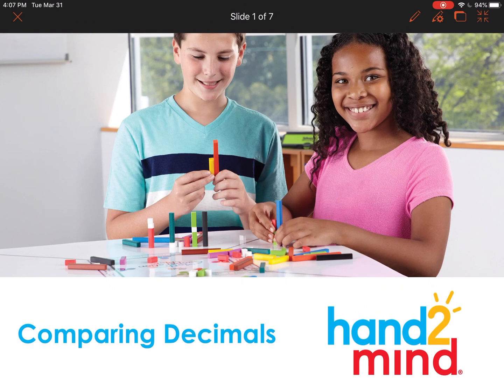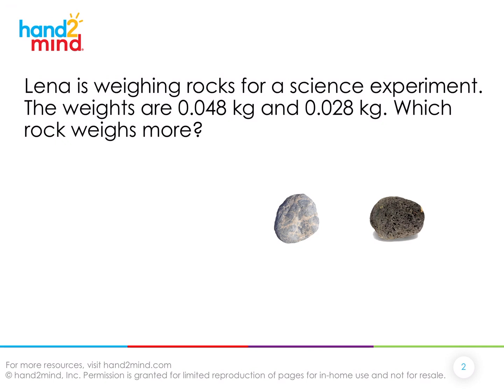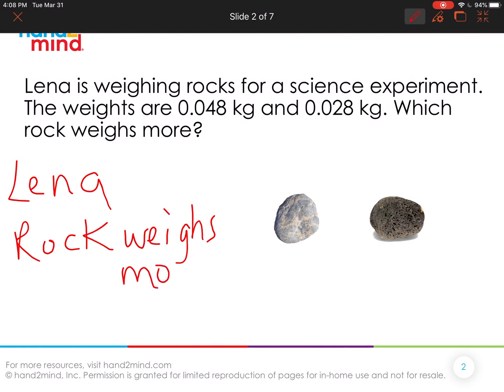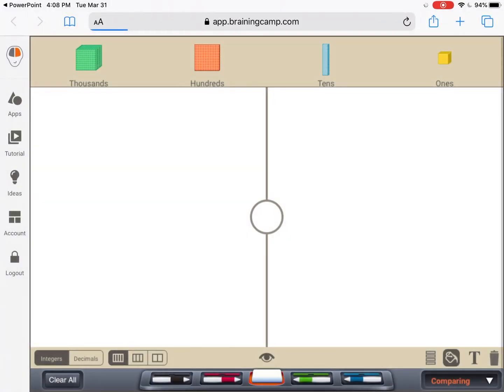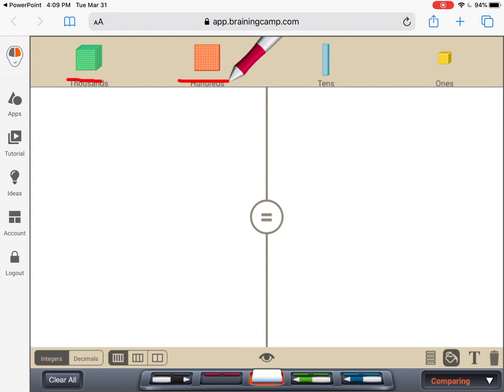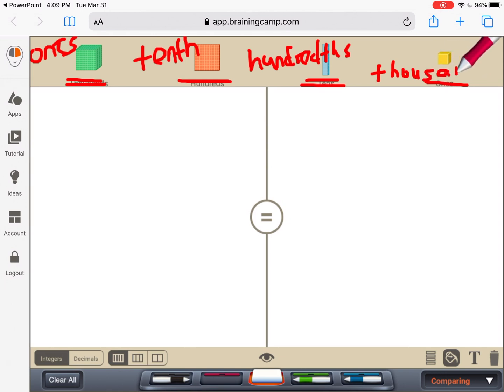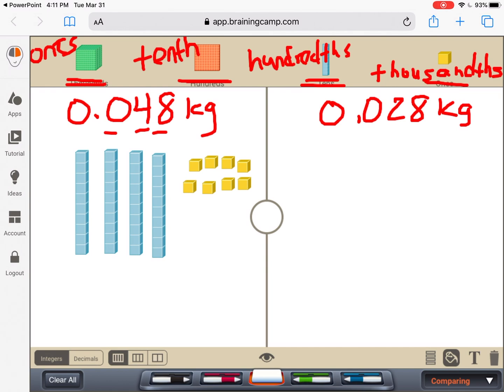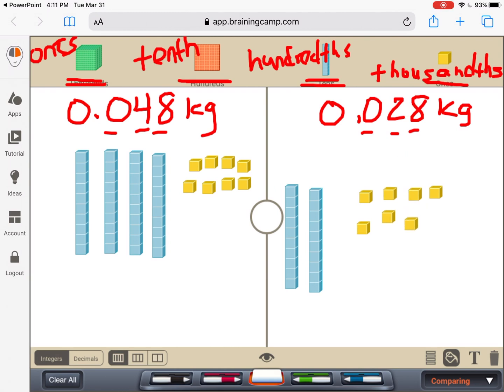hand2mind Comparing Decimals Math Lesson, Grade 5, Week 3, Day 2